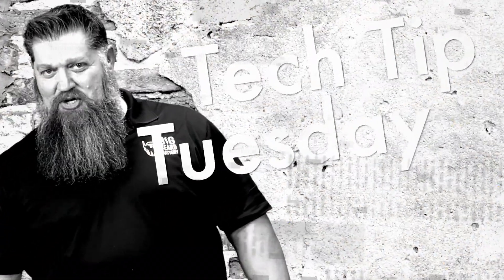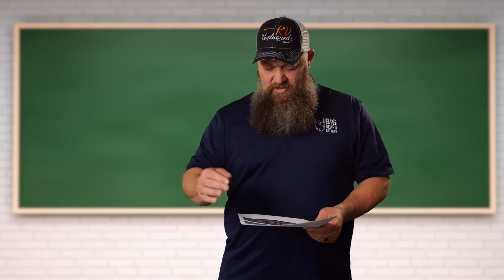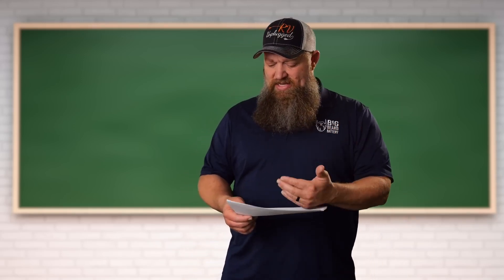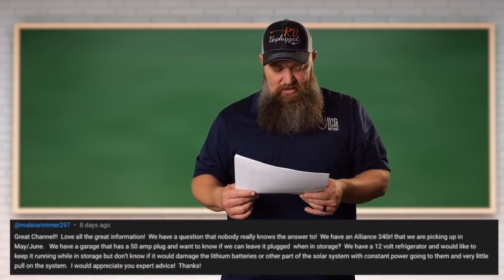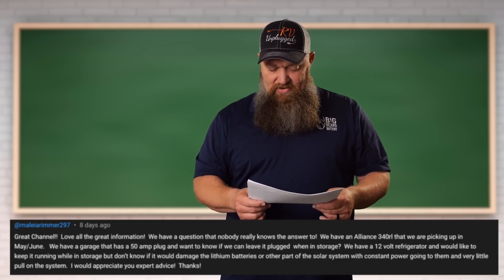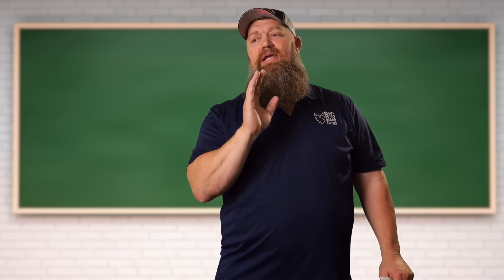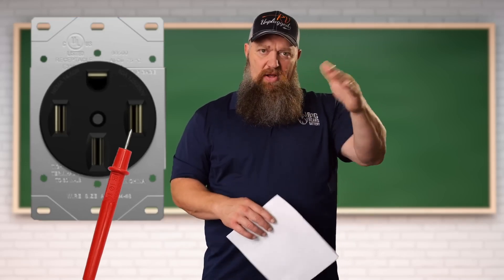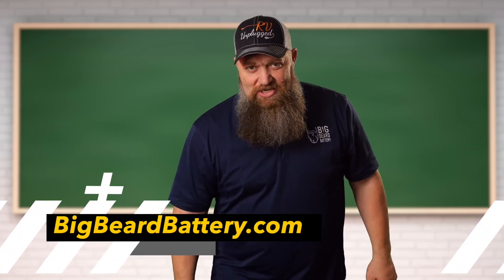RV Electrical Question & Answer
RV Electrical Questions Q&A.  Got Questions? Comment them below and we will get them in a future video! for more tech tips and information about RV solar power systems.

Join Todd & Tony on their new Tech Tip Deep Dive Channel  @ToddandTonyshow  where you can learn more on this topic!